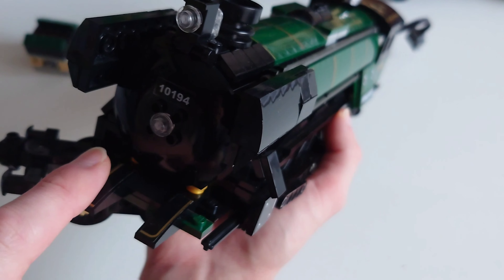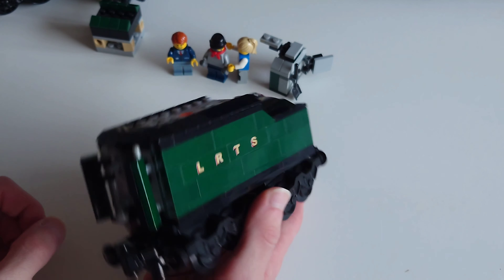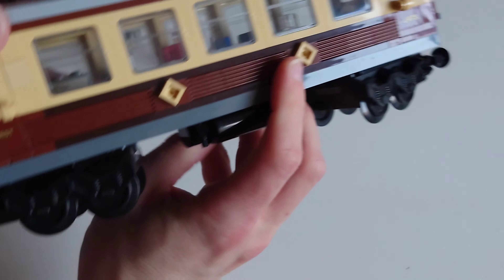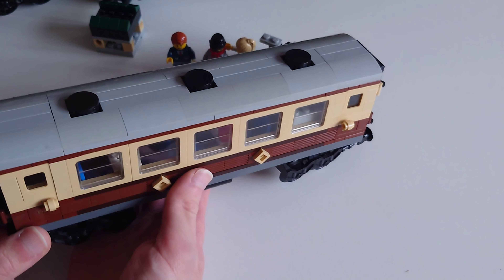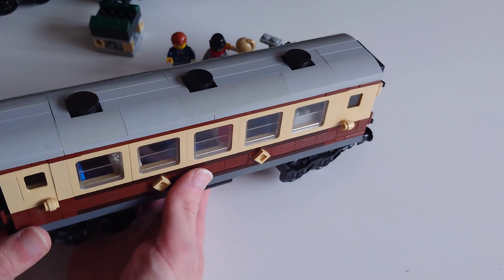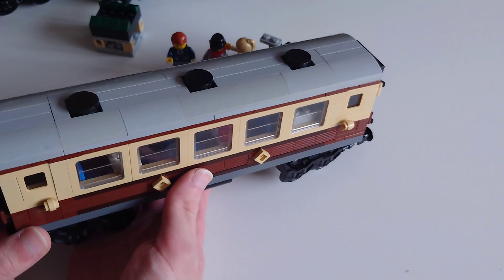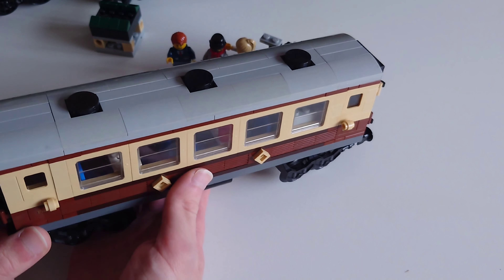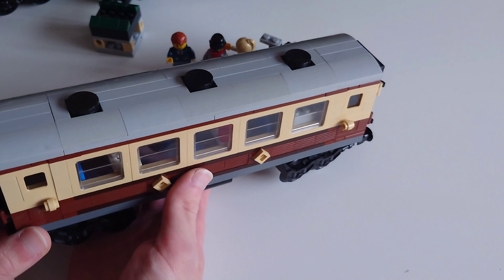LEGO CREATOR 10194 Emerald Night Review!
Greetings viewers, new and old. Welcome to a very special video indeed. We're celebrating 10 years of me making Reviews and Unboxings and you're all invited! So join me as I review my favourite Lego set of all time, the Lego Emerald Night! Plus a very special intro which has some old clips from the past 10 years, hope you all enjoy!